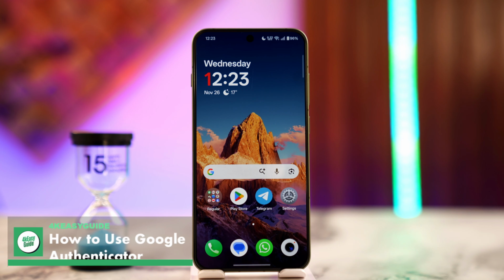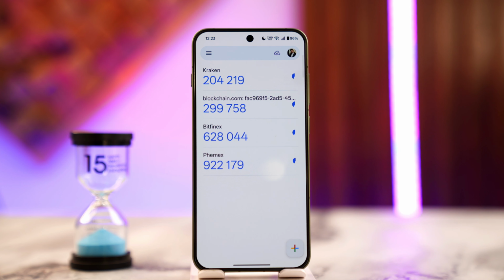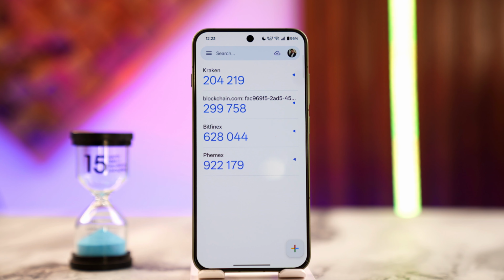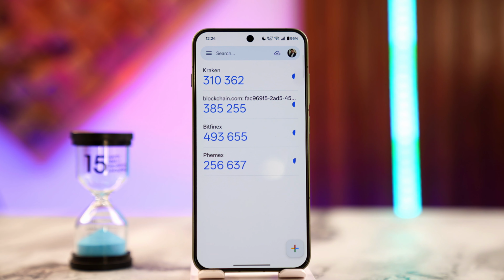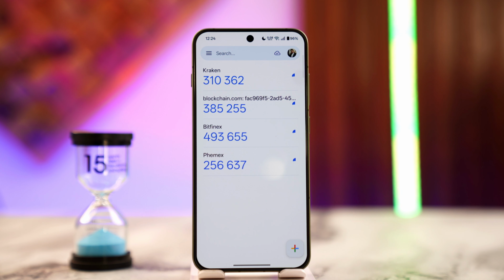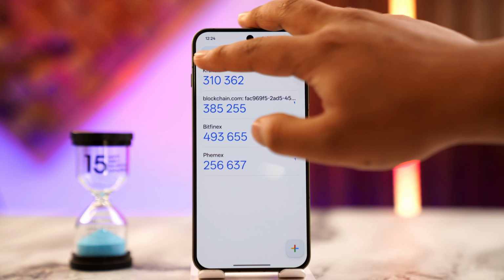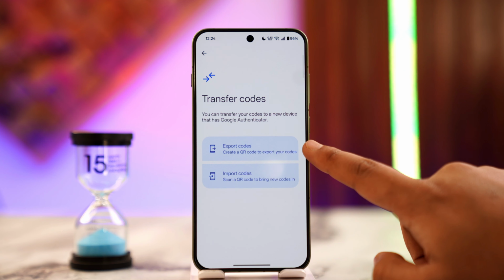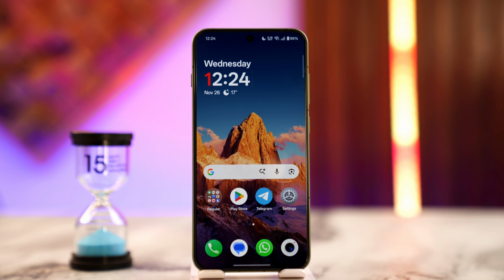How to Use Google Authenticator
This video provides a complete beginner's guide to setting up and using the Google Authenticator app for two-factor authentication (2FA). The process begins by downloading and launching the app. To add an account for 2FA, you tap the plus icon in the lower-right corner. The website or service you are securing will provide a QR code; you simply point your phone's camera at this code to scan it. As an alternative, you can manually enter a provided setup key. Once added, the account will appear in your app, and Google Authenticator will automatically generate a new six-digit verification code every 30 seconds. When logging into that service, you will be prompted to enter the current code displayed in the app. The video also covers essential backup features to prevent lockout, including the option to securely back up your codes to your Google Drive and the "Transfer accounts" function, which allows you to export all your codes to a new device by scanning a QR code.

Timestamps:
0:00 Introduction to Google Authenticator
0:13 Adding an Account with a QR Code
0:25 Manually Entering a Setup Key
0:34 Using the Generated Codes
0:46 Backing Up Codes to Google Drive
0:51 Transferring Accounts to a New Device
1:02 Conclusion